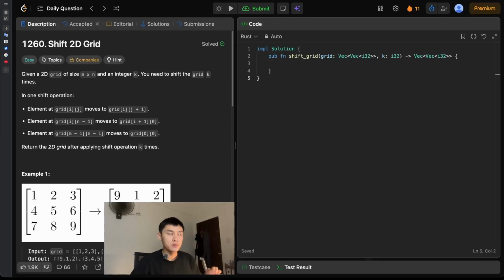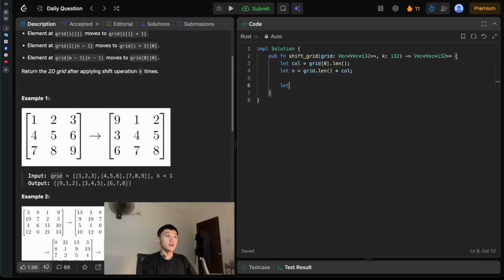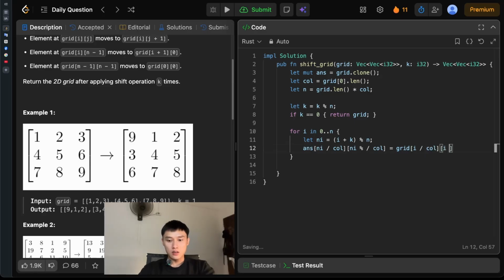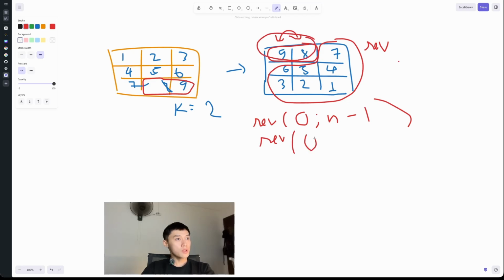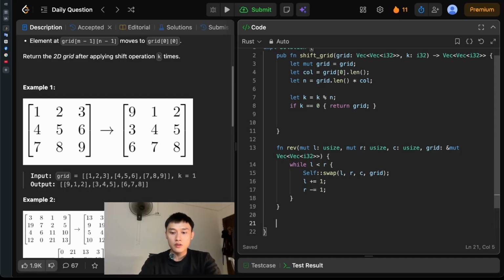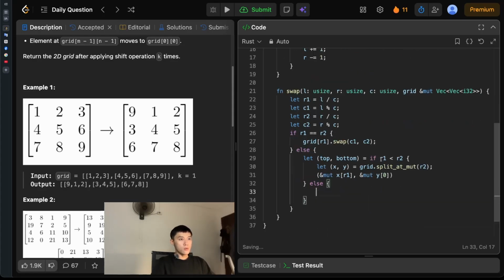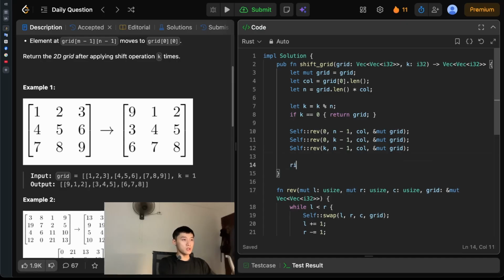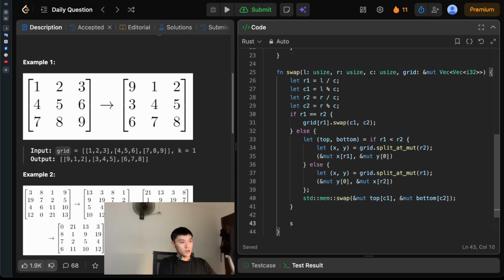LeetCode 1260 [Code By Rust] SHIFT 2D GRID - No Extra Space Needed